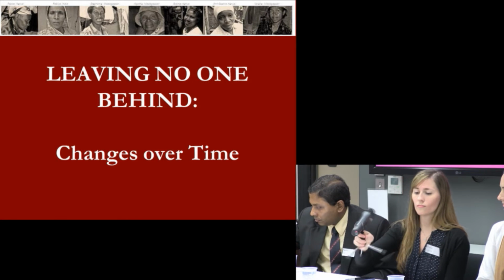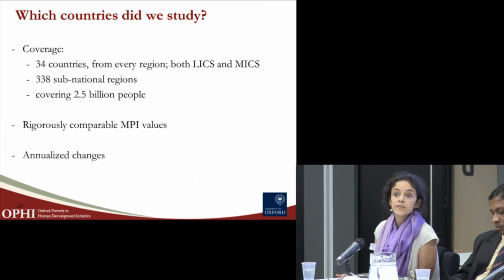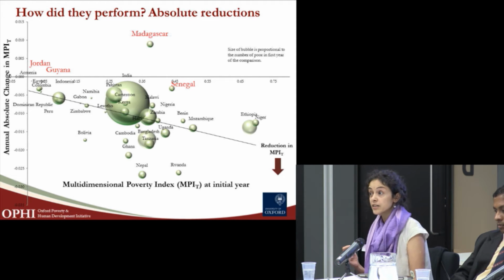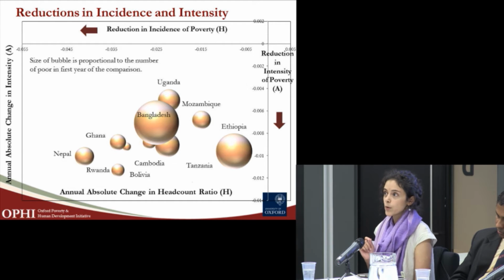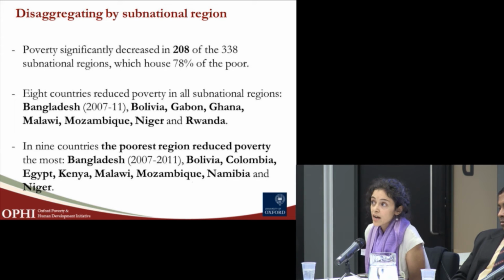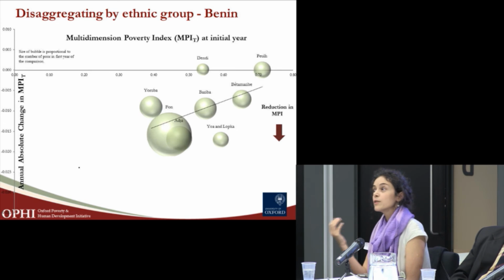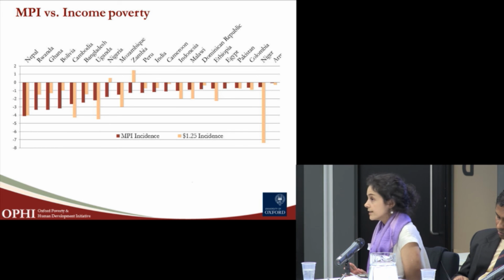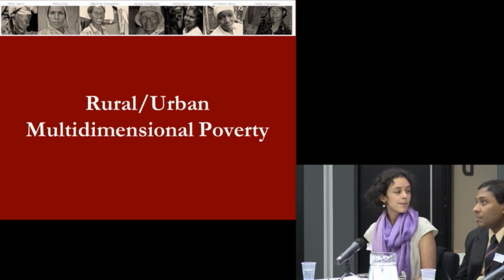Ana Vaz - Tackling poverty: A multidimensional approach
Ana Vaz, Research Officer, OPHI, and co author of this year's MPI outputs

The Oxford Poverty and Human Development Initiative (OPHI) presented the updated Global Multidimensional Poverty Index 2014, an international measure of acute poverty covering over 100 developing countries which provides invaluable insights for the post-2015 development agenda.